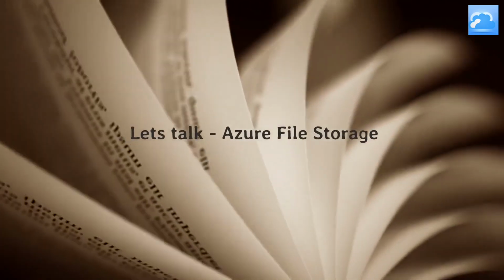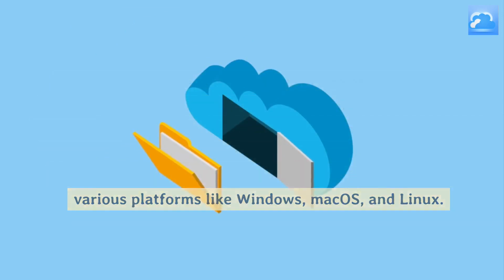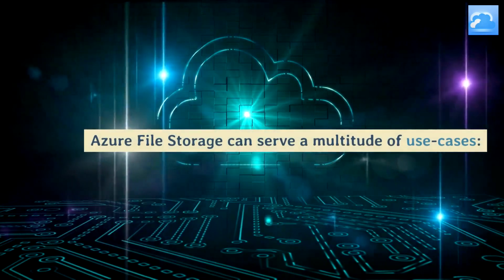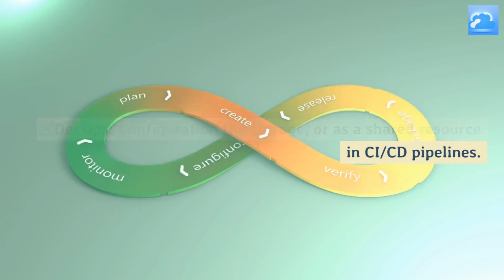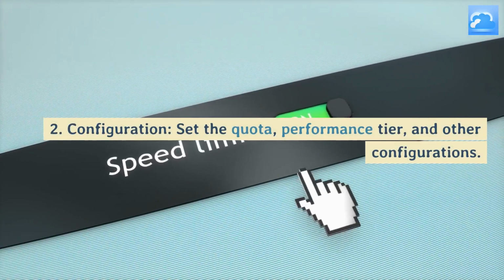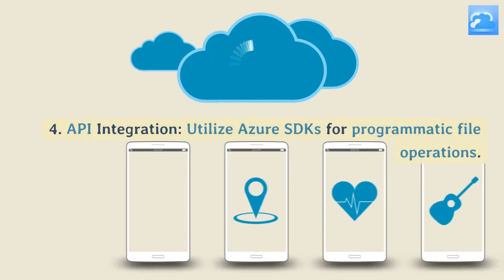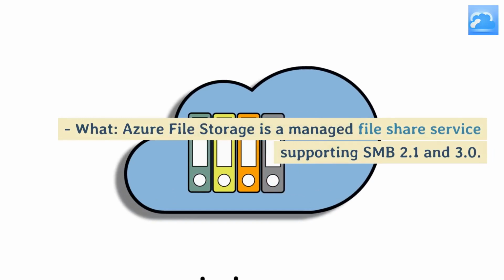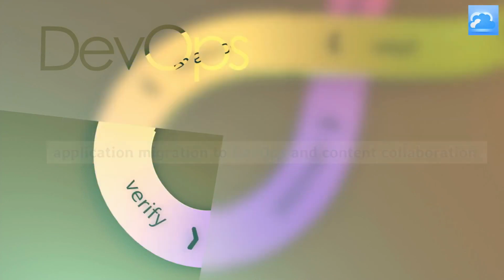Azure File Storage